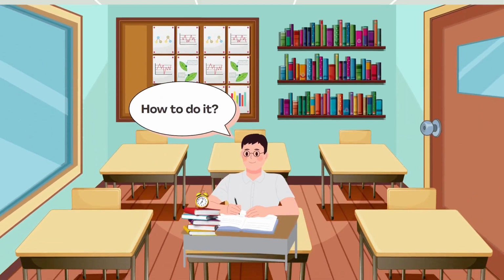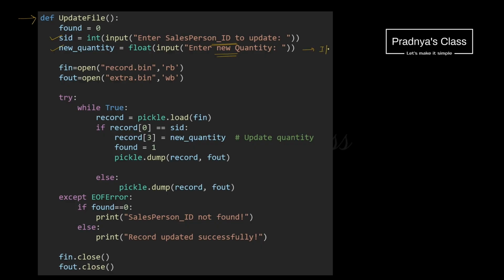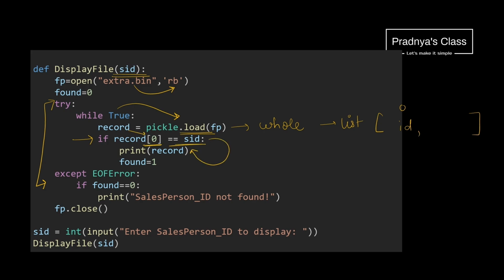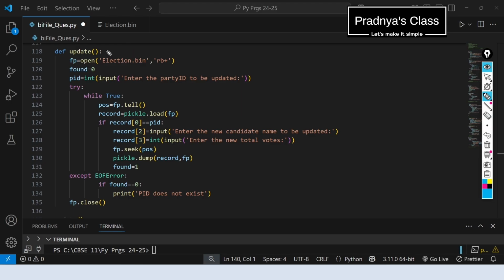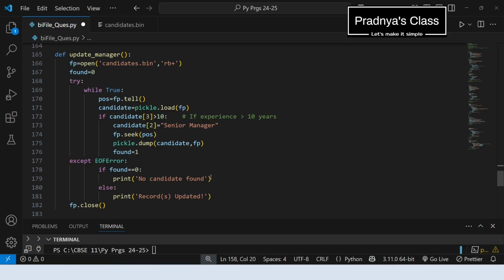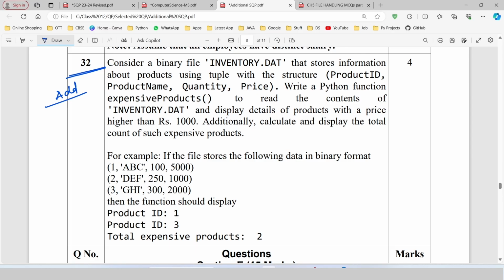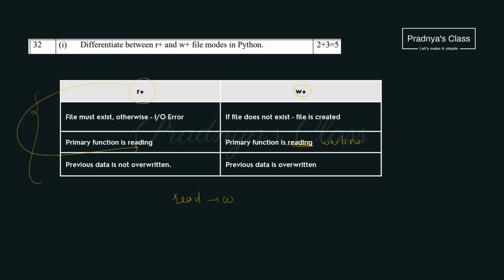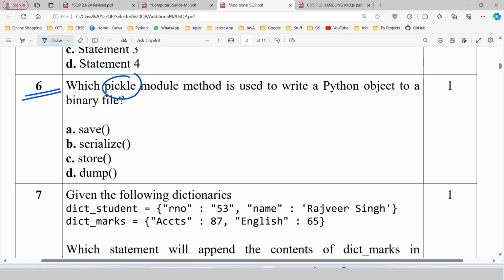QUESTIONS & PROGRAMS on BINARY FILE | Class 12 Computer Science | ENGLISH